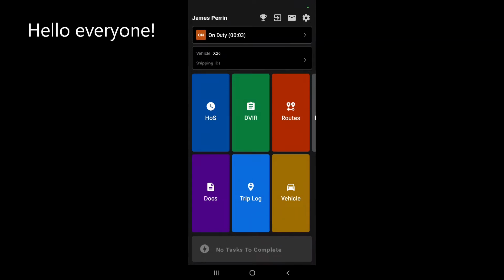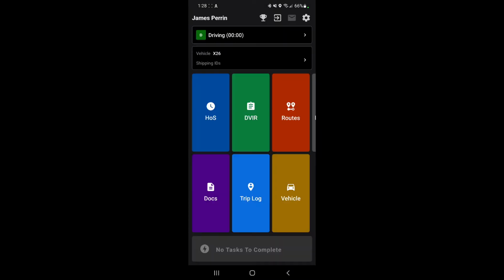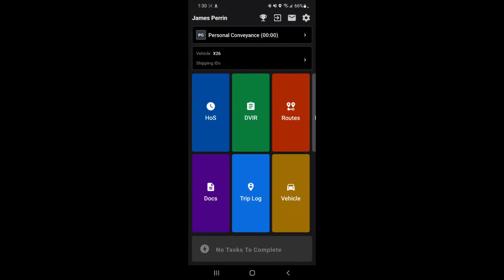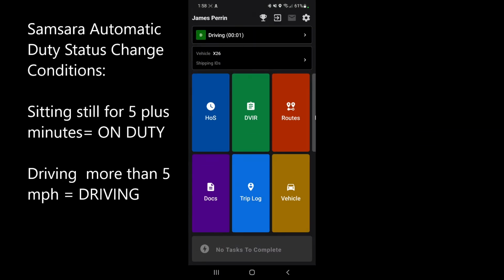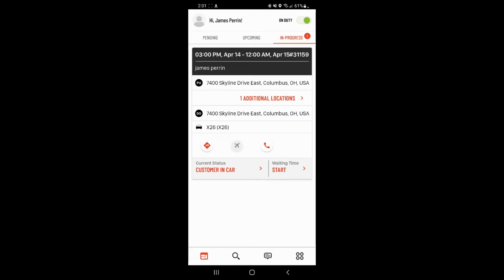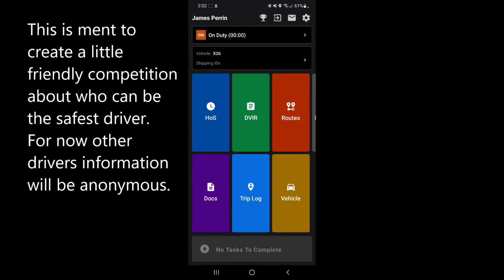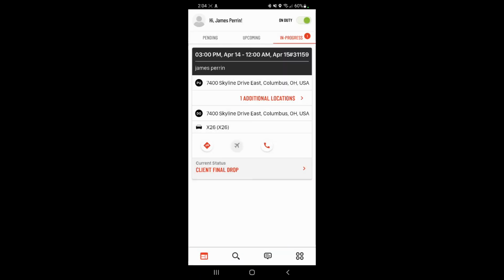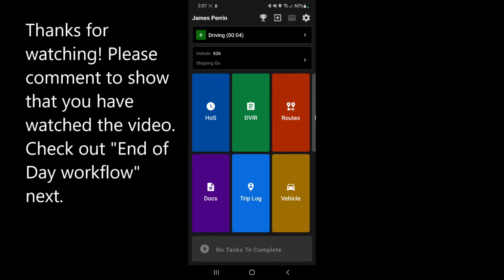During the Run Workflow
A brief description of proper driver workflow with the DriverAnywhere and Samsara apps.  All drivers please comment to show you have watched